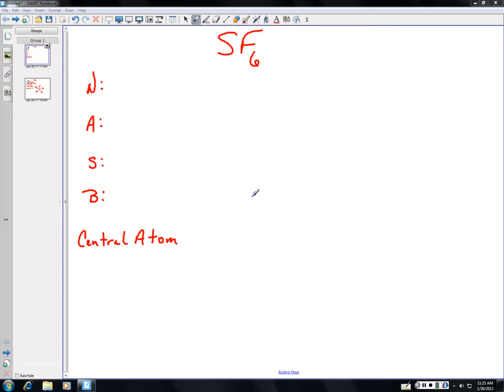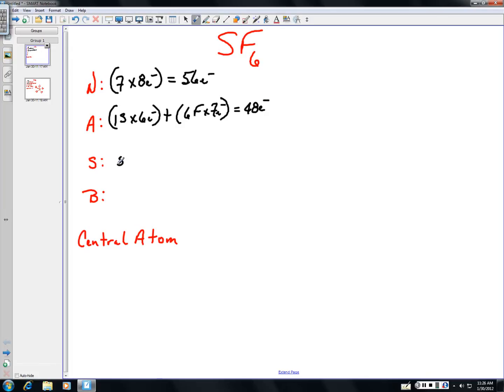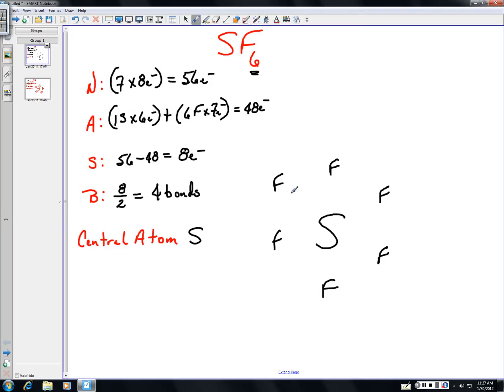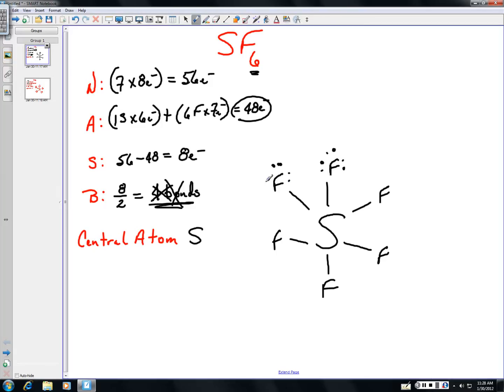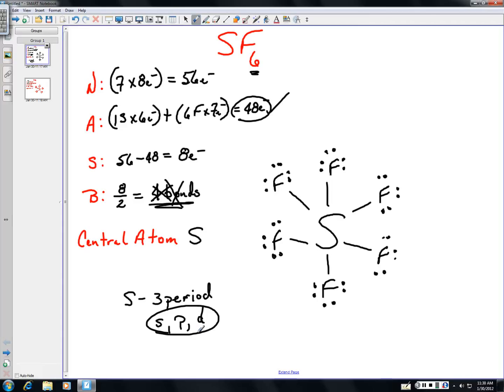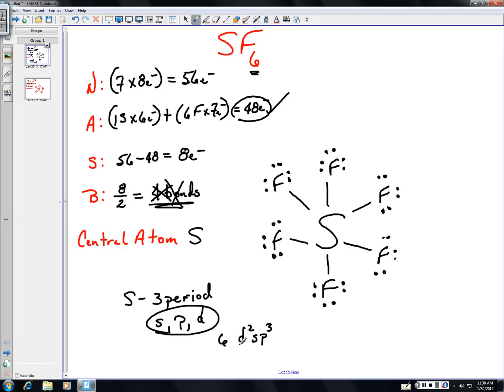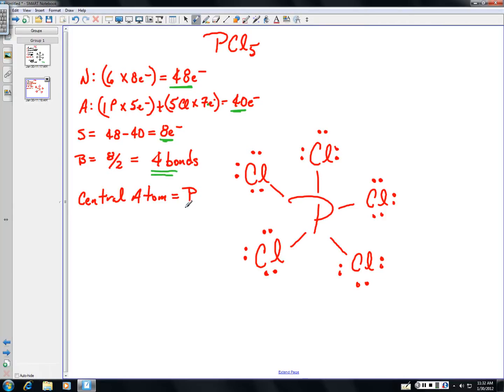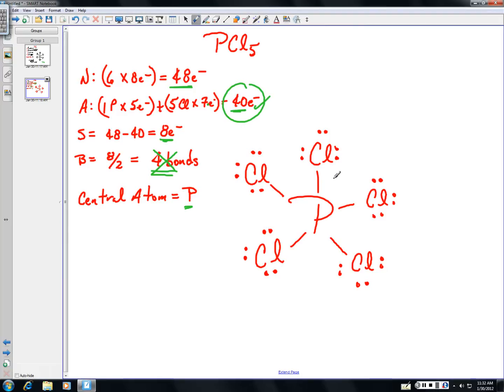3D5 Violations Exceptions to Octet Rule